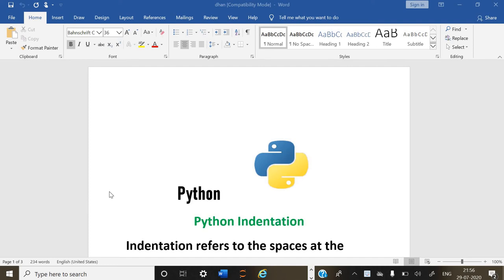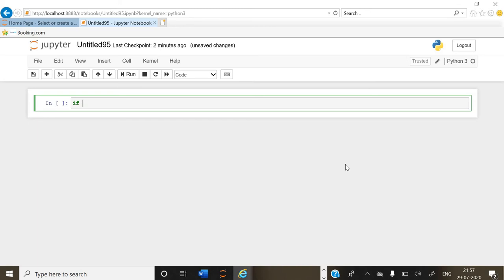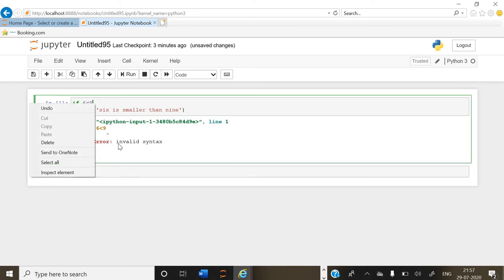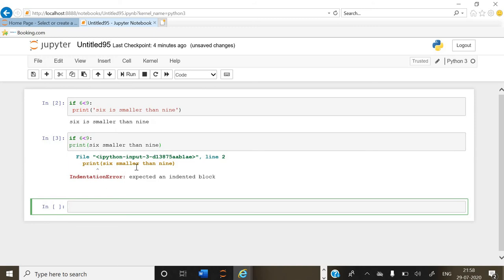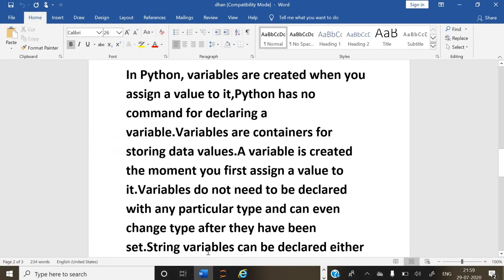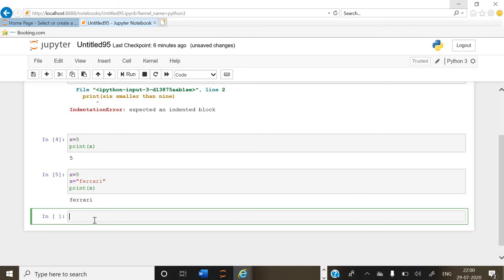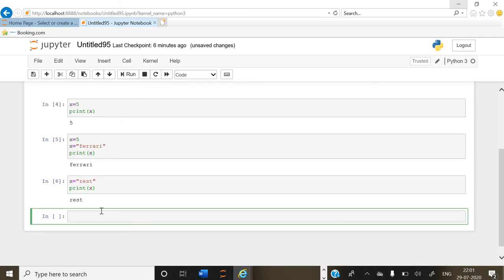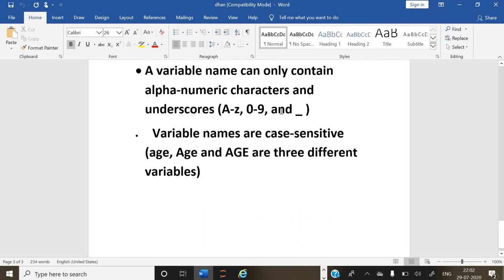Indentation and Variables | Python Programming Part 2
In Python, variables are created when you assign a value to it,Python has no command for declaring a variable.Variables are containers for storing data values.A variable is created the moment you first assign a value to it.Variables do not need to be declared with any particular type and can even change type after they have been set.String variables can be declared either by using single or double quotes.